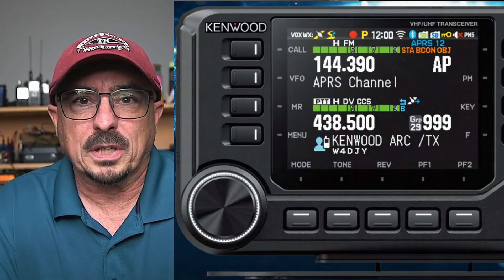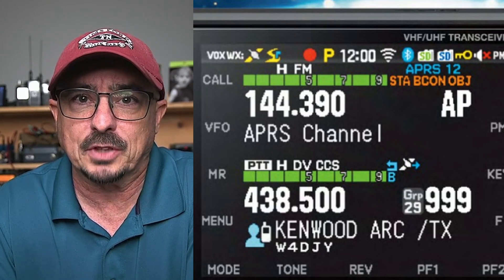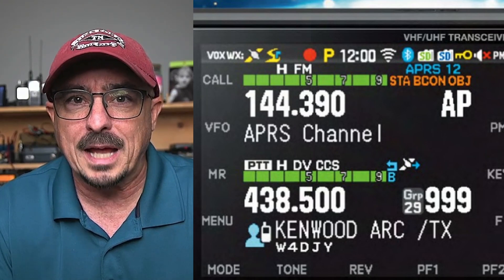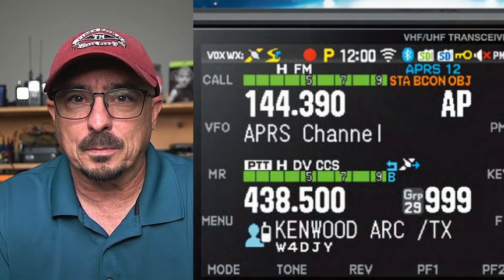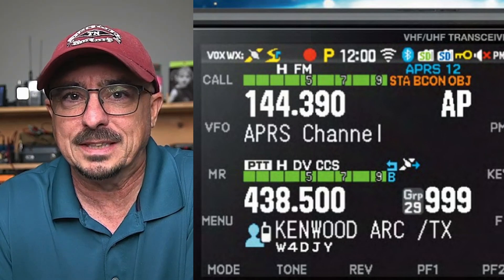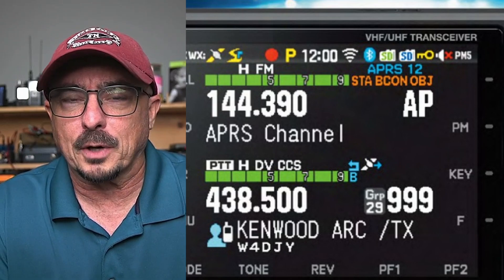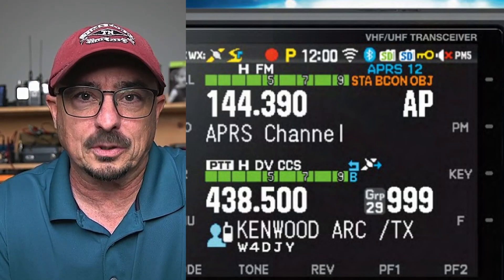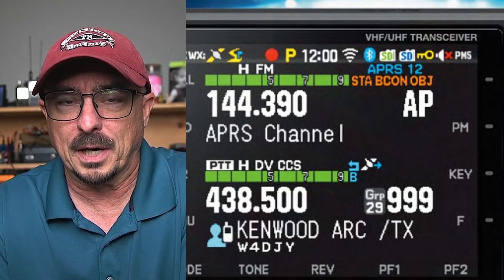New Details Leaked for the Kenwood D750 Radio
A bit of new info pertaining to the Kenwood D750